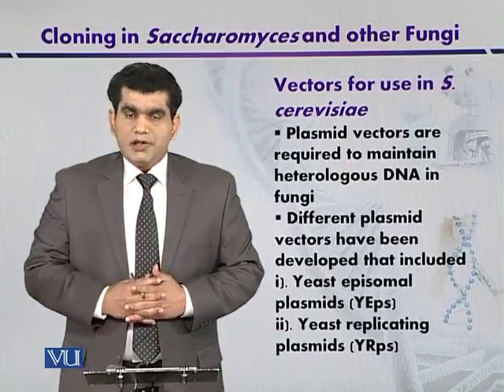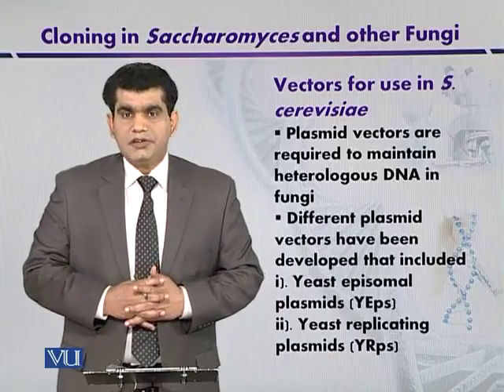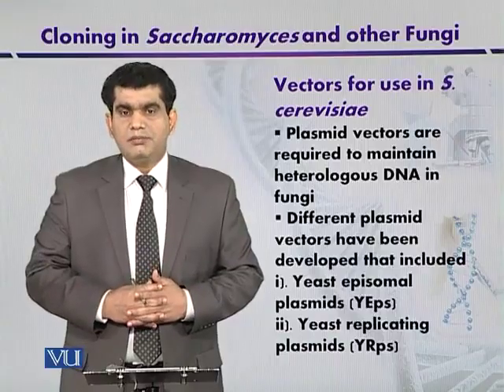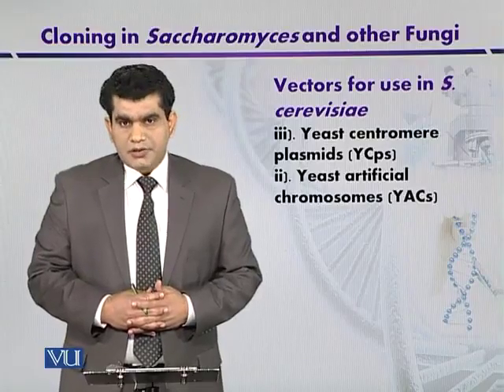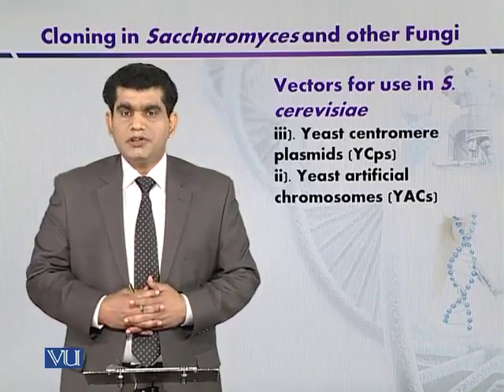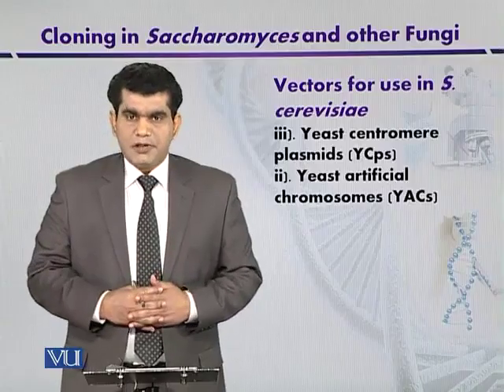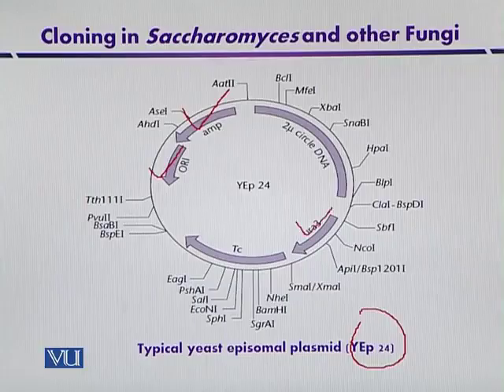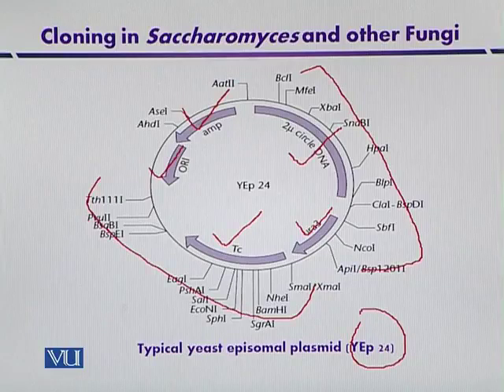Vectors for use in S. Cerevisiae | Introduction to Biotechnology | BIO5101_Topic111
Topic 111: Vectors for use in S. Cerevisiae,